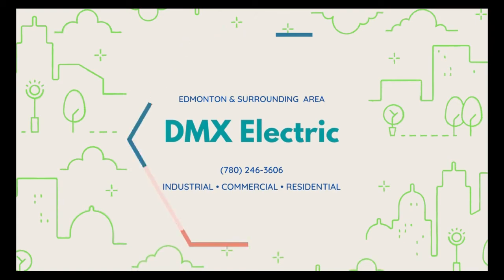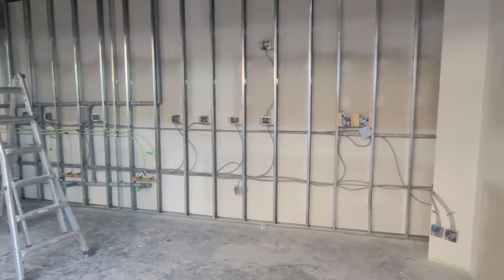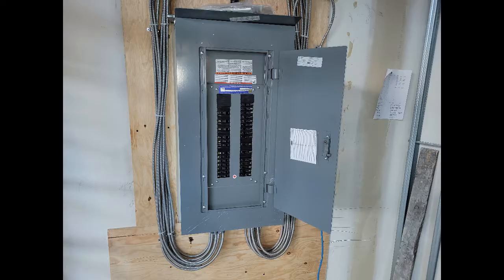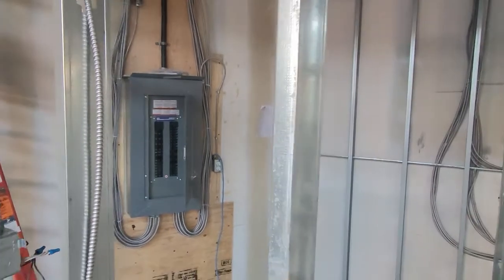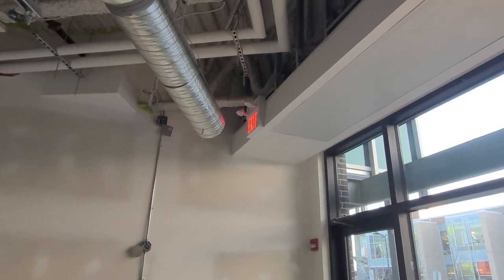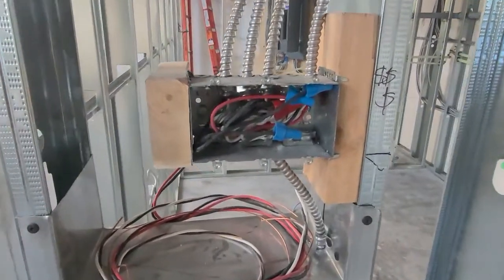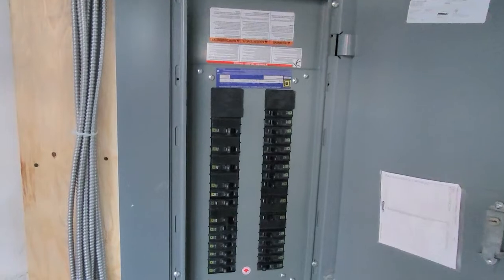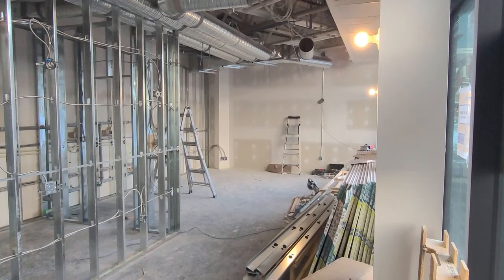Bubble Tea Store New Construction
New commercial construction in sherwood park.
Using 3 phase 100A power supply and running armored cable (bx) wire for the brand new store.